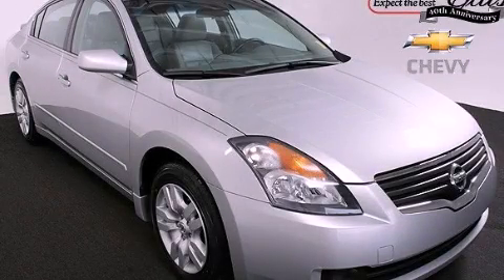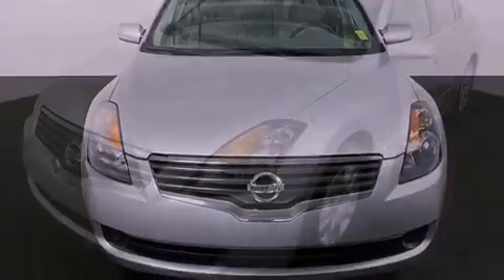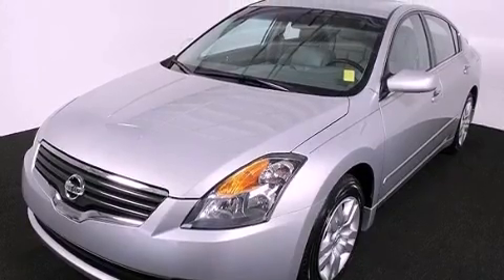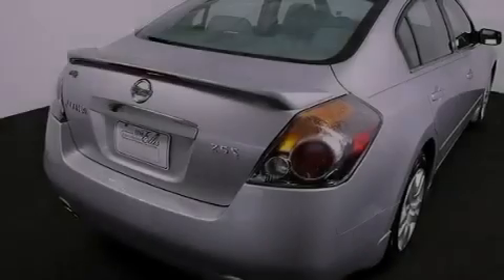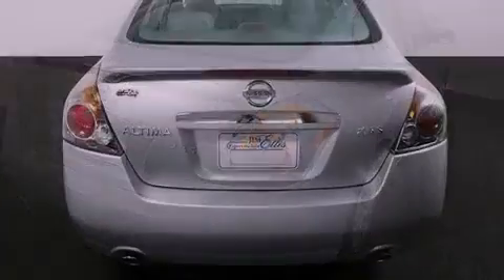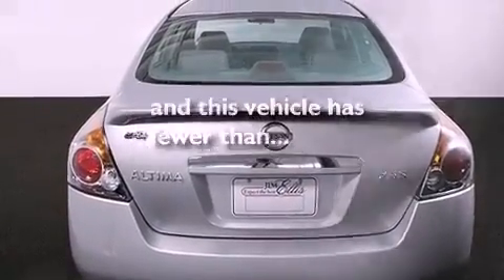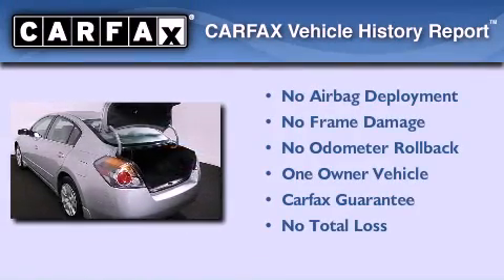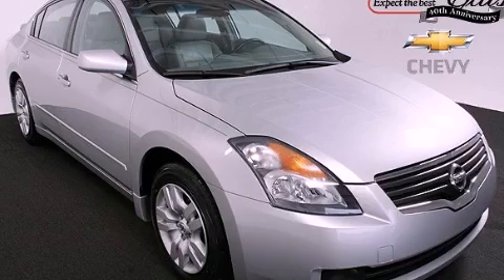2009 Nissan Altima Atlanta GA 30341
Year : 2009
 Make : Nissan
 Model : Altima
 Engine : Gas I4 2.5L/
 Trans . : Variable
 Exterior : Radiant Silver Metallic
 Miles : 32,789
 Interior : Frost
 JIM ELLIS CHEVROLET
 5900 Peachtree Ind Blvd.
 Atlanta , GA 30341
 2009 Nissan Altima Atlanta GA